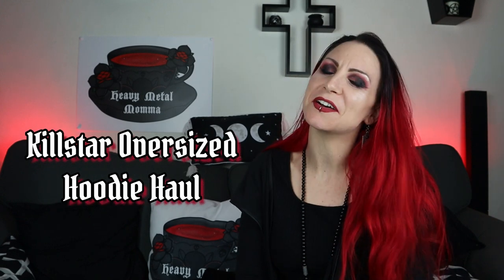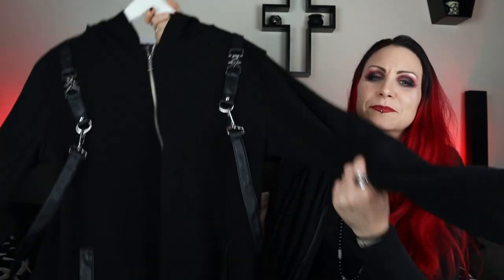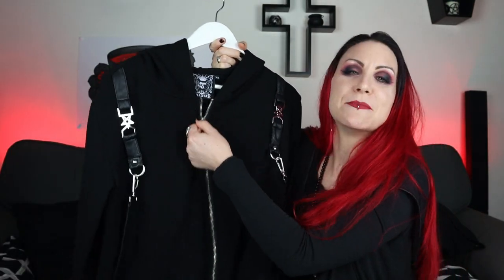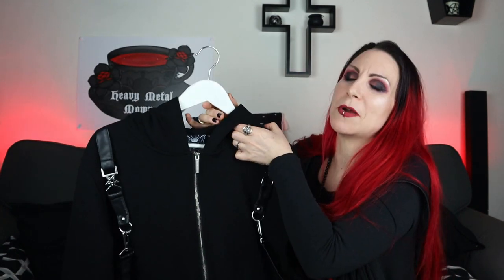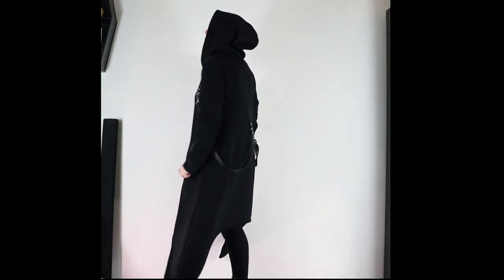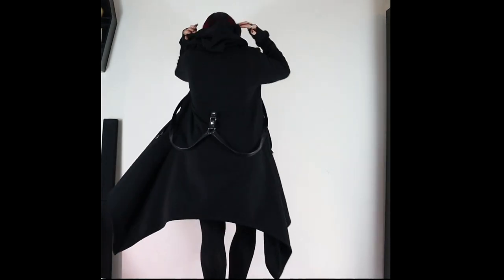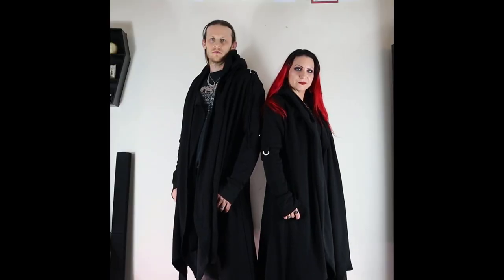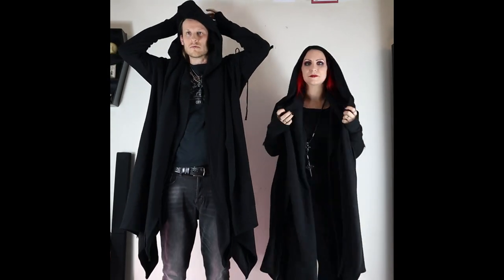KILLSTAR OVERSIZED HOODIE HAUL | Assassins hood | Transylvanian Vamp hoodie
Killstar Oversized Hoodie Haul
The Killstar Assassins hood - I bought one & so did Heavy Metal Hubby so prepare for a review of Killstar Menswear AS WELL as my Assassins Hood review & the Killstar Transylvanian Vamp Hoodie review.

So if you love a Killstar Haul, just want some snuggly warm goth hoodies or want a full review on the Assassins Hooded Cardigan or the Transylvanian Vamp Hoodie or just like watching goth clothing hauls keep watching!
Website details
Single use code – expires end of February 2021

Video Timestamps -

00:00 – 00:54 Introduction
00:54 – 06:45 Transylvanian Vamp Hoodie review
06:45 – 16:07 Assassins Hooded Cardigan review
16:07 – 17:05 Availability & Kate’s Clothing discount code
17:05 – 20:38 Sizing discussion
20:38 – 21:27  Outro

Facebook Groups -

Heavy Metal Momma Teacup Logo designed by VioletMoth
Spotlight Logo created by Suitably Sinister